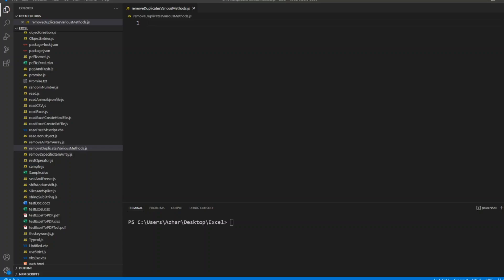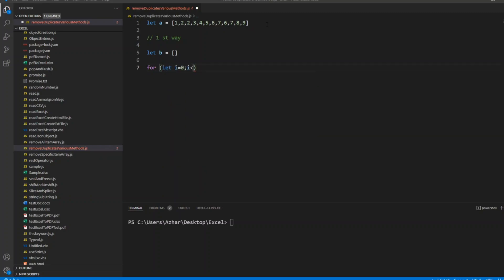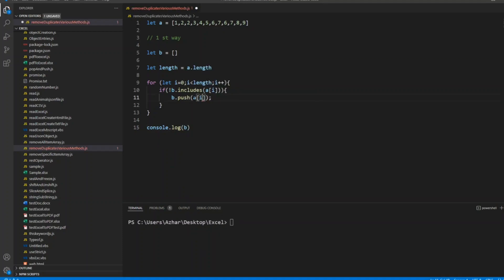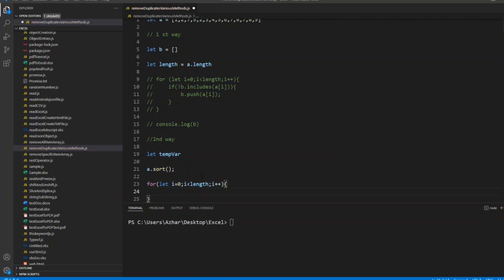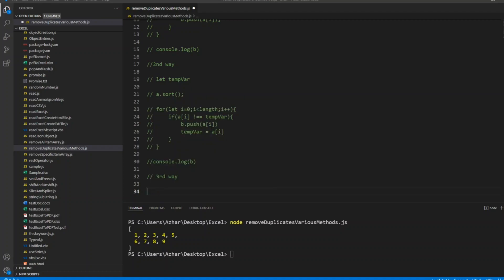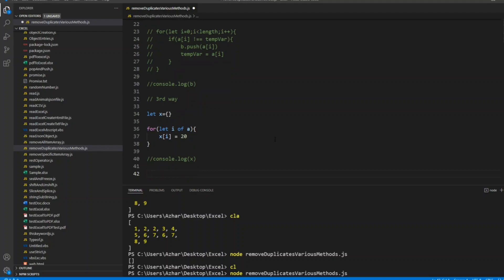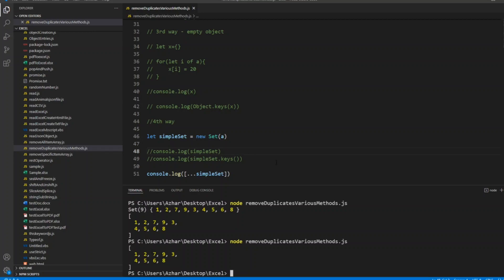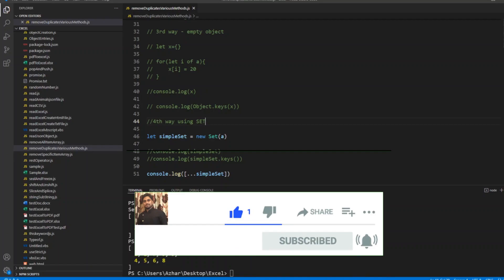How to remove duplicates from an Array using different ways in JavaScript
Code:

let a = [1,2,7,9,2,3,4,5,6,7,6,7,8,9]

// 1 st way

let b = []

let length = a.length

for (let i=0;i(less than)length;i++){
    if(!b.includes(a[i])){
        b.push(a[i]);

console.log(b)

//2nd way

let tempVar

a.sort();

    if(a[i] !== tempVar){
        b.push(a[i])
        tempVar = a[i]

console.log(b)

// 3rd way - empty object

let x={}

for(let i of a){
    x[i] = 20

console.log(x)

console.log(Object.keys(x))

//4th way using SET

let simpleSet = new Set(a)

console.log(simpleSet)
console.log(simpleSet.keys())

console.log([...simpleSet])

Description Tags:

5 ways to remove duplicate elements from array in JavaScript | Interview Guide
Remove duplicates from array in Javascript | Algorithm Interview Question
JavaScript Problem: Removing Duplicate Objects from an Array
Chapters
4 easy ways to remove duplicate elements from Array - JavaScript
JavaScript Interview #11: Program to Remove Duplicate Values from Array in JavaScript
JavaScript How To Remove An Item From Array Tutorial

Chapters:

0:00 - Introduction
0:27 - Remove duplicates First way using Includes method
4:17 - Remove duplicates by using temp variable
7:20 - Remove duplicates by using empty Object
10:19 - Remove duplicates using SET
13:00 - End Tags and subscription to the channel